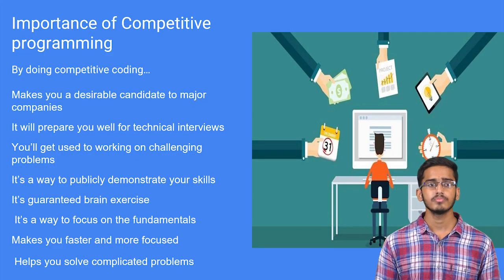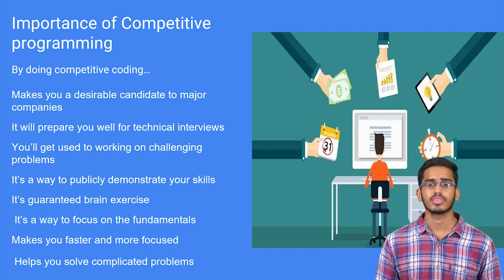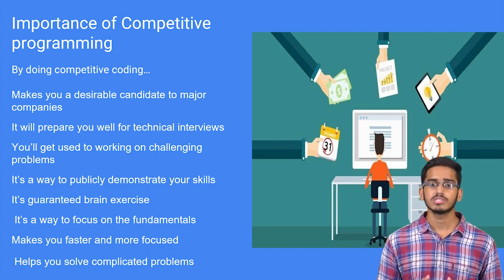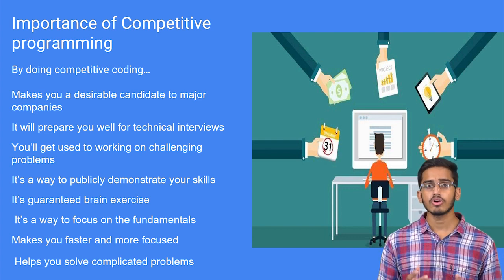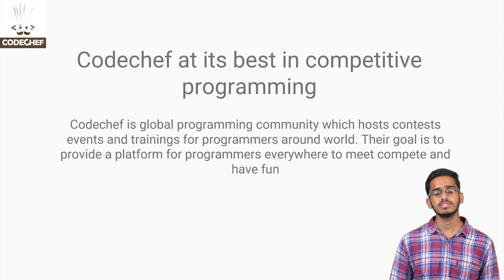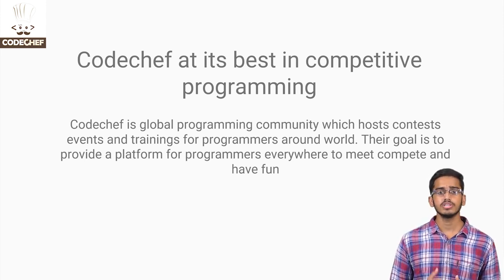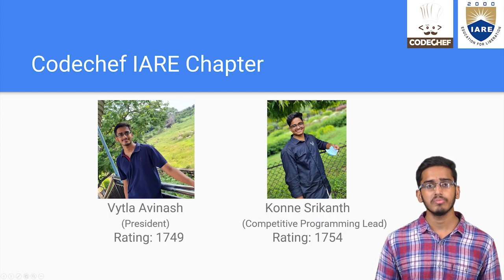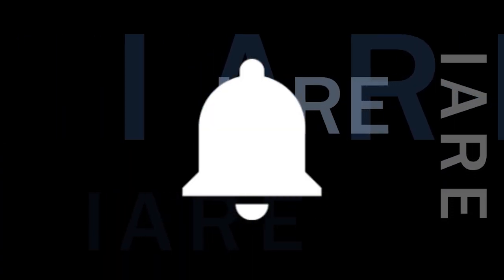Codechef IARE Chapter